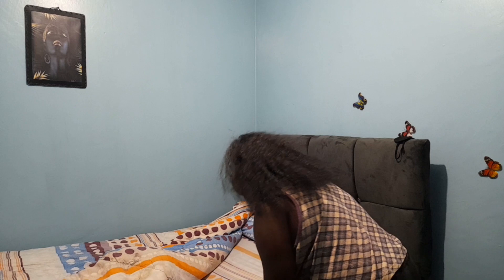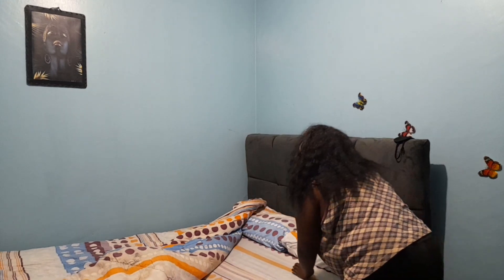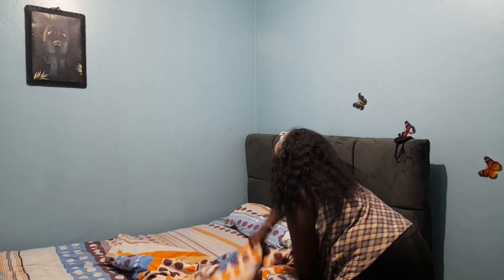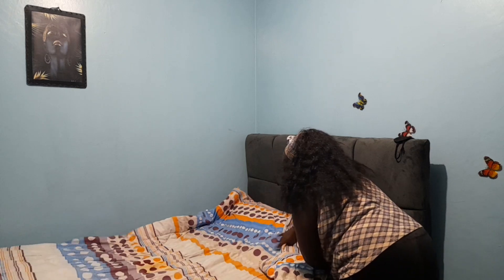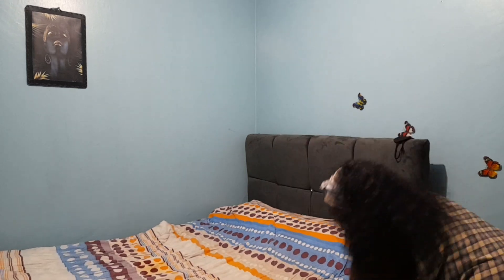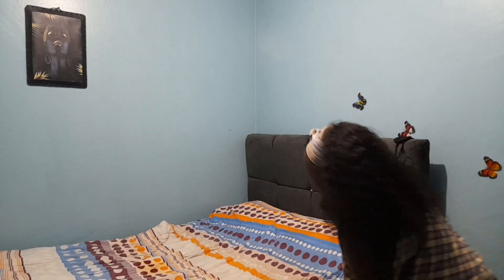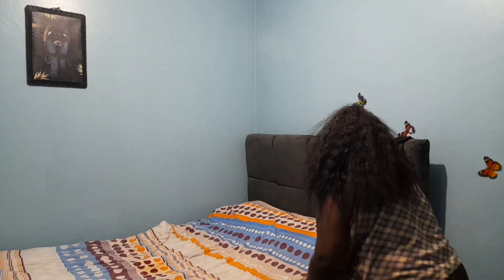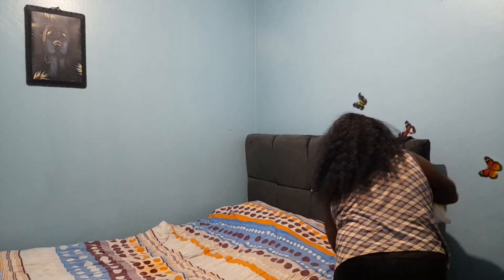My morning routine.Spend the morning with me.